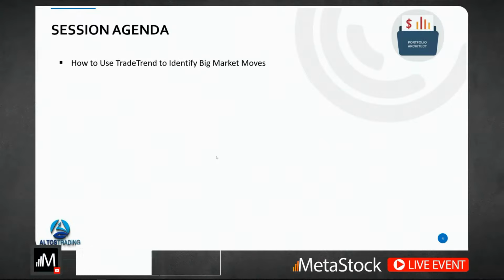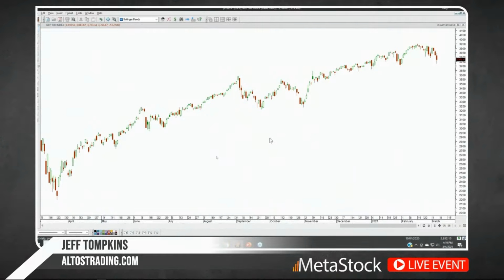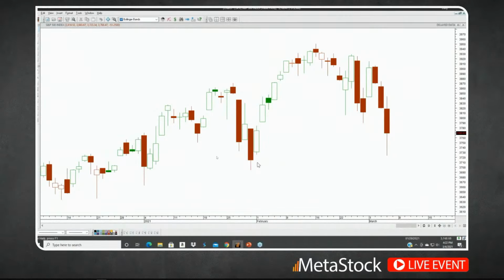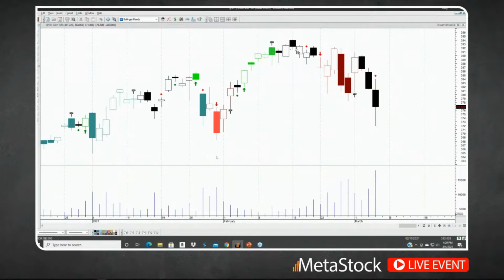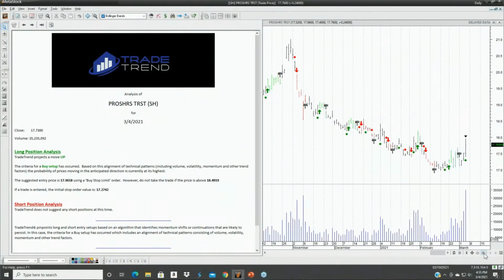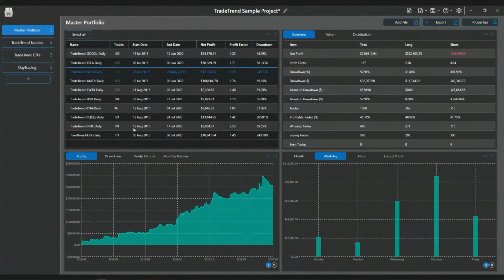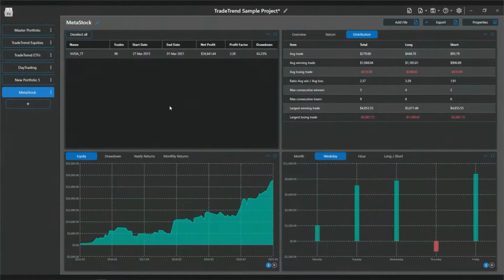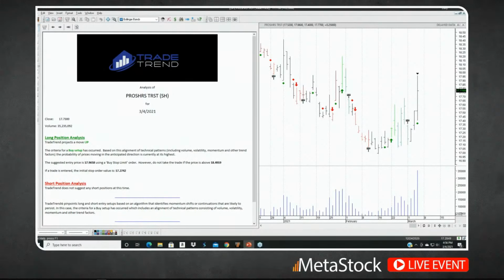Discover the BEST Day to Trade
Are you tired of giving back your profits to the market by trading at the wrong time? Were you aware that there are certain days and times to trade that are better than others?

What if there was a reliable method to help you identify the most profitable trading days and times?

Believe it or not, there are very specific days and times to trade and other times when you want to stay out of the market. We will show you our top tools to help you hone in on the best opportunities.

It will blow you away.

Join Jeff Tompkins, highly acclaimed professional trader and hedge fund manager, and data scientist Dr. Daniel Sinnig, to discover how to maximize your trading advantage in the markets.

About Jeff Tompkins
Jeff Tompkins, a professional stock, options, and futures trader, has a BS in Finance from Santa Clara University and over 20 years of experience trading the markets. Jeff is also a professional hedge fund manager at Altos Capital. Jeff’s successful career led him to create Altos Trading, LLC in order to help others achieve financial freedom through consistent and profitable trading strategies.